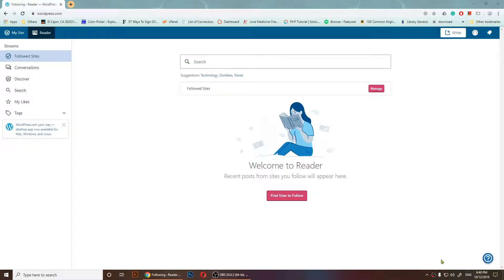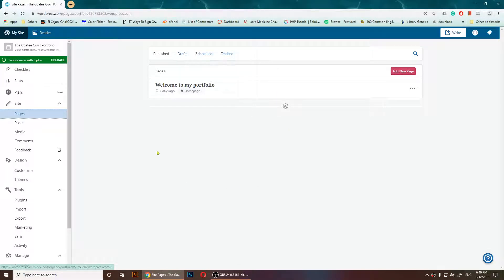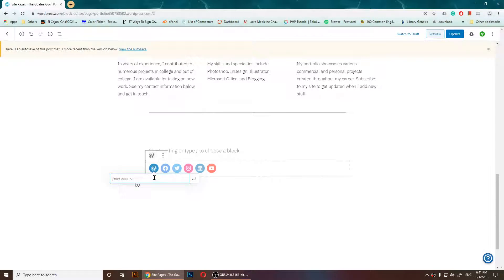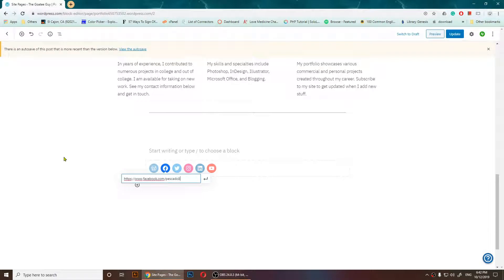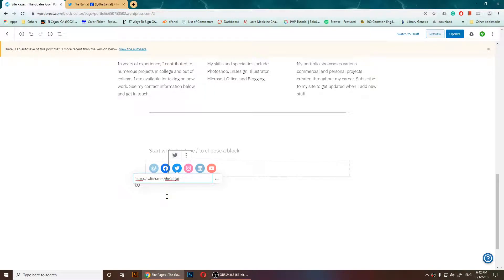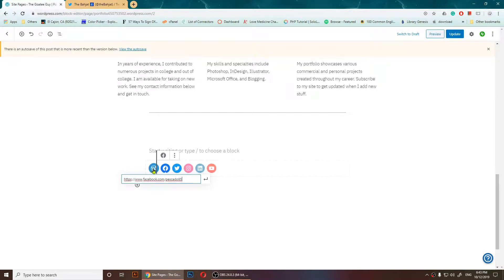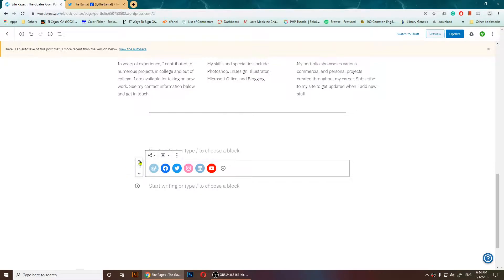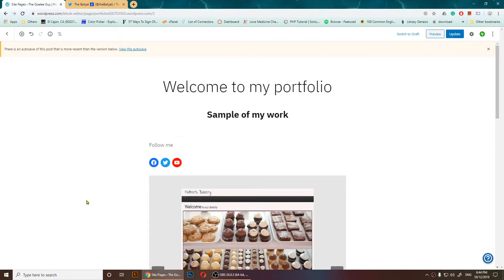How to Add Social Media links to Wordpress Site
in this video I will show you how to add social media block to your free wordpress site